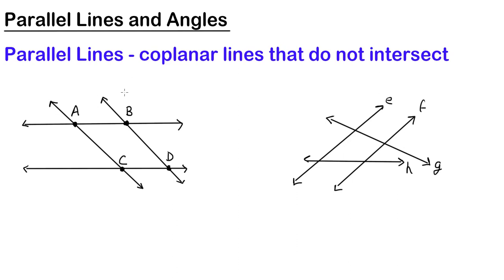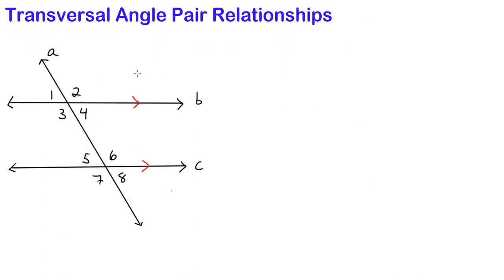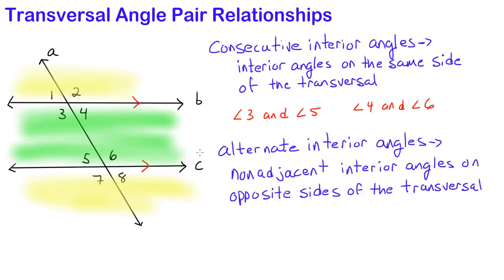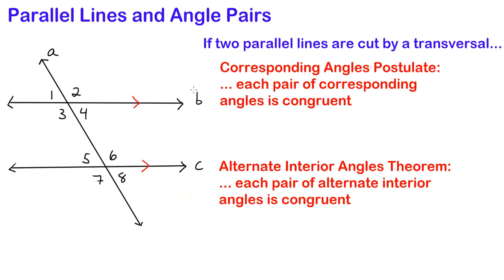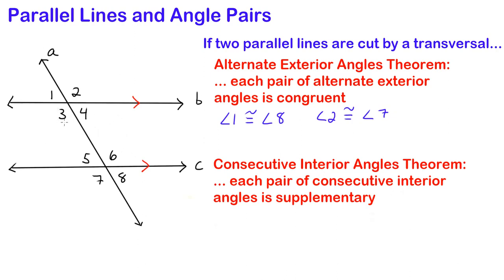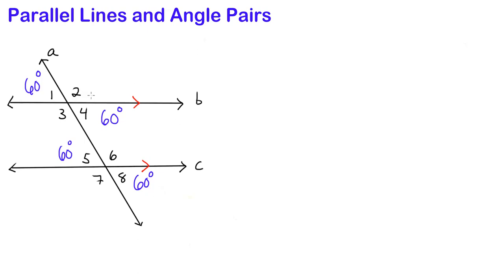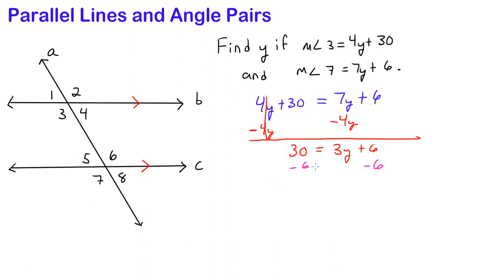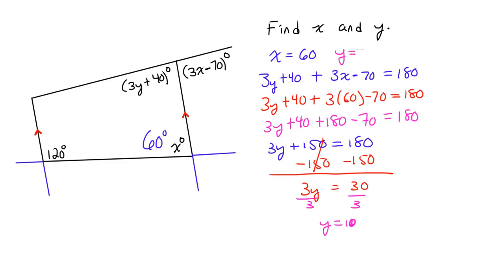Geometry - Parallel Lines and Angles